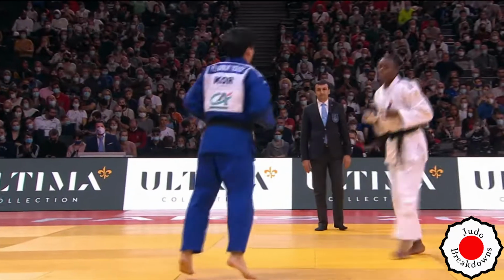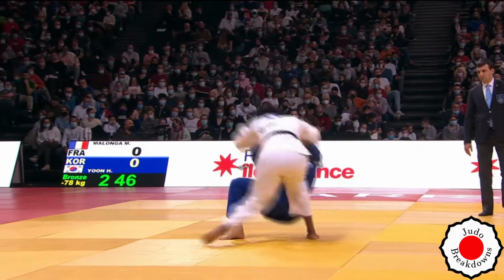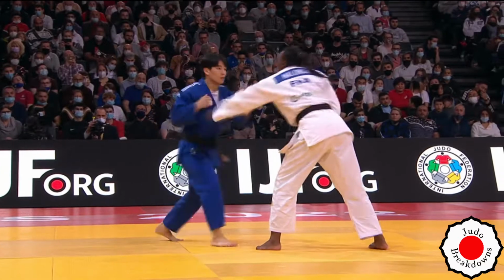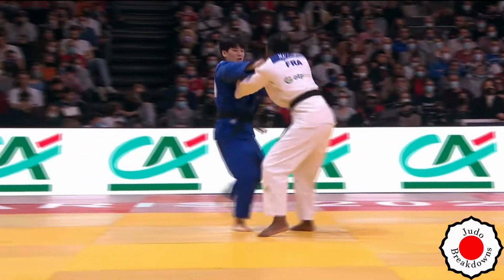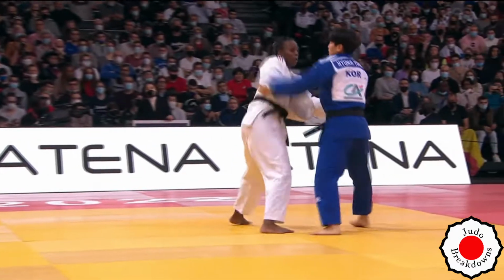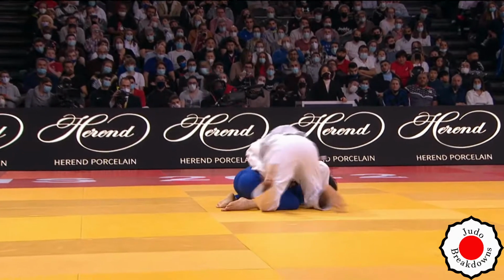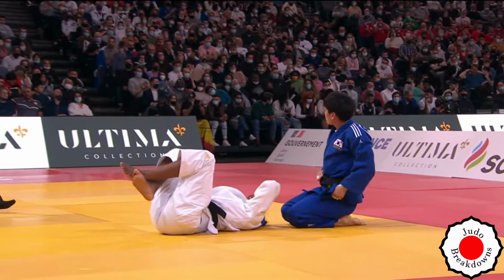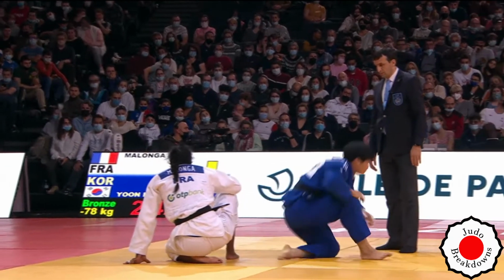Madeleine Malonga vs. Hyun-Ji Yoon - U78 Womens Judo Grand Slam Paris 2022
Madeleine Malonga from France
vs.
Hyun-Ji Yoon from South Korea
U78 Womens Judo Grand Slam Paris 2022